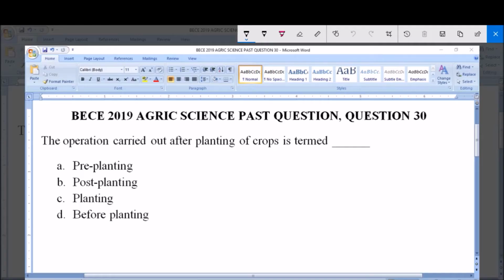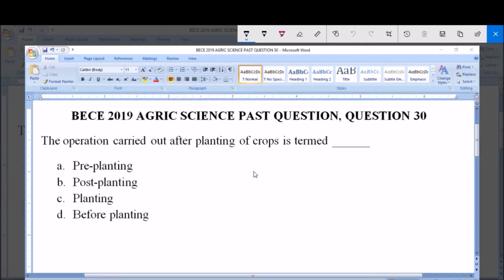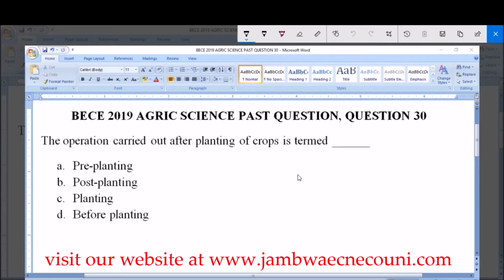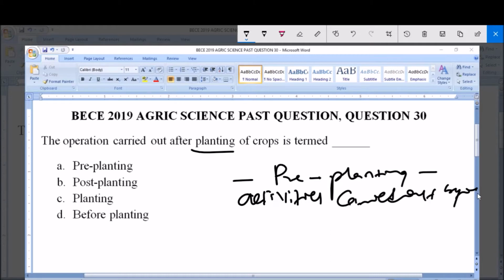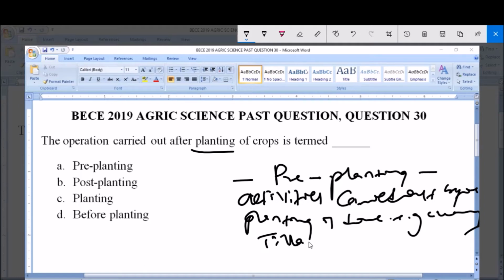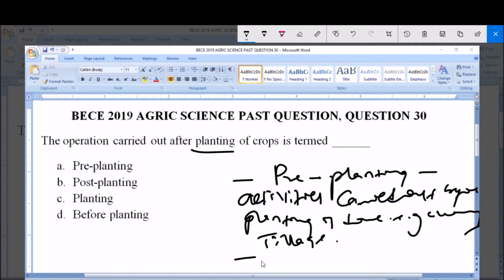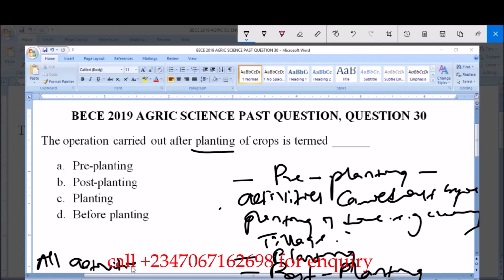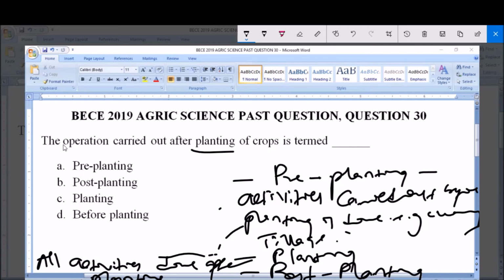BECE 2019 AGRIC SCIENCE PAST QUESTION 30 Post Planting Operation